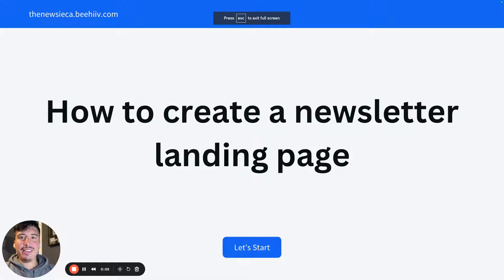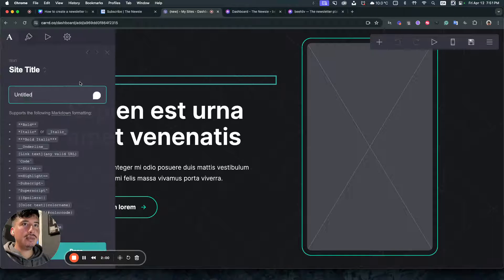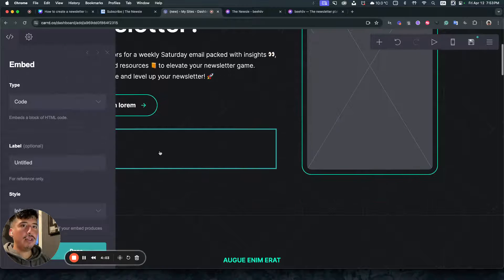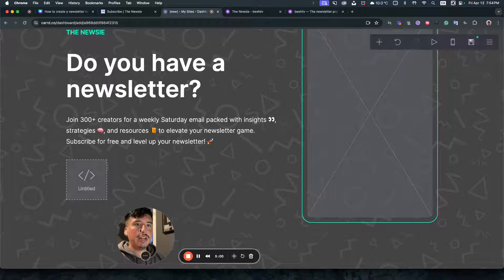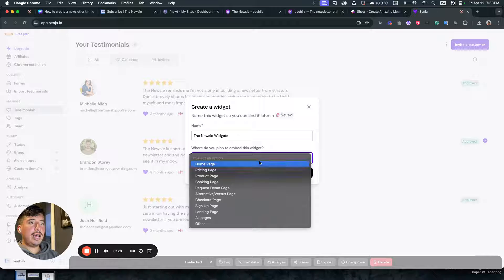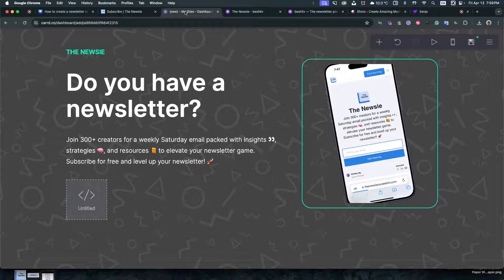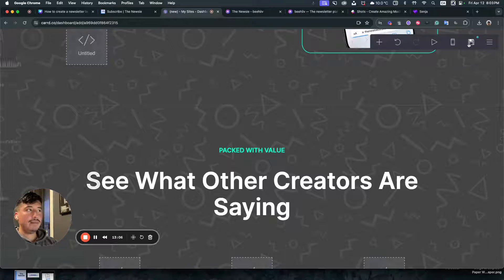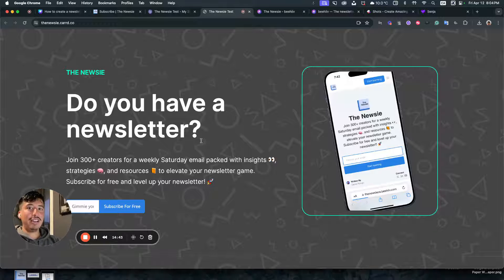How to create a landing page for your beehiiv newsletter in 2024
beehiiv is my go-to newsletter platform for all things newsletter - their product is just so good.